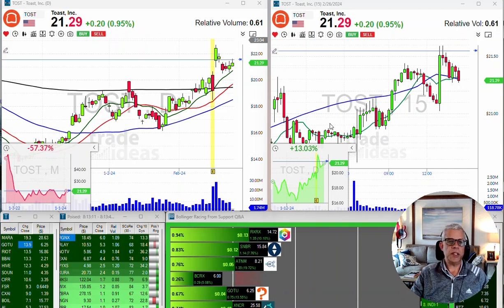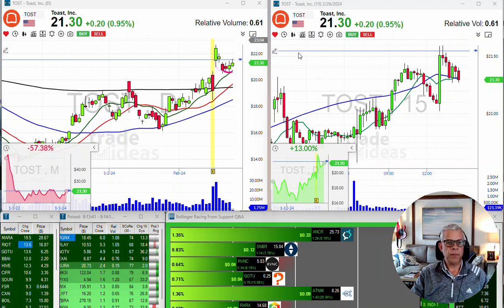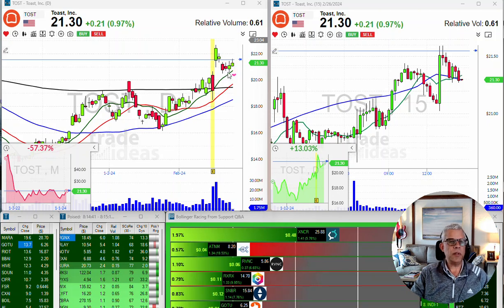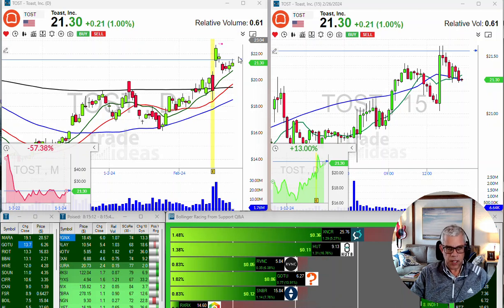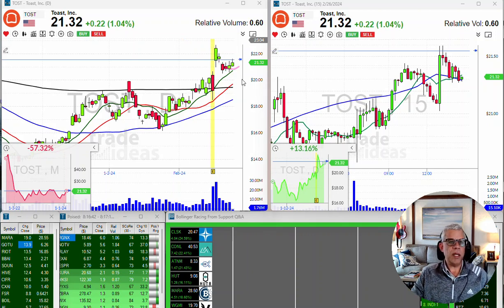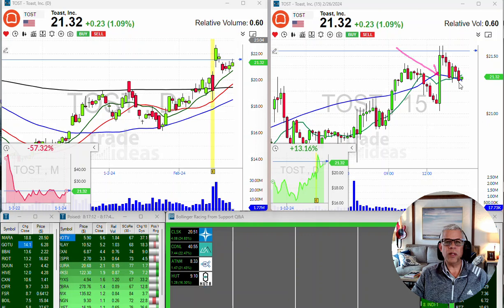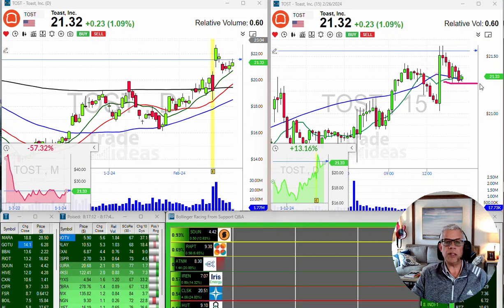Trade of the Week: TOST